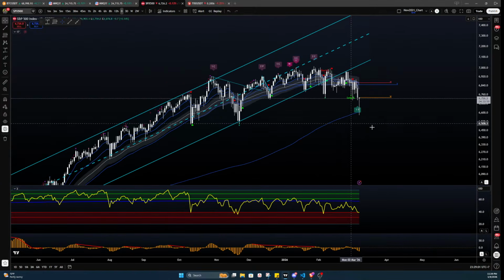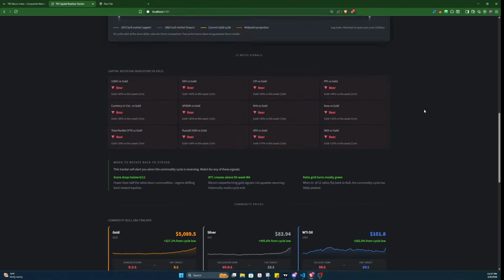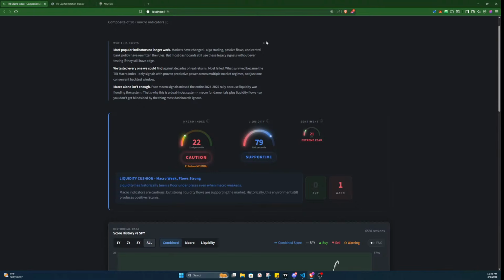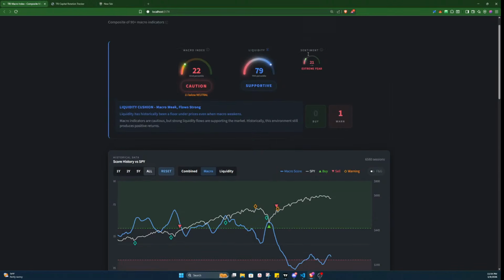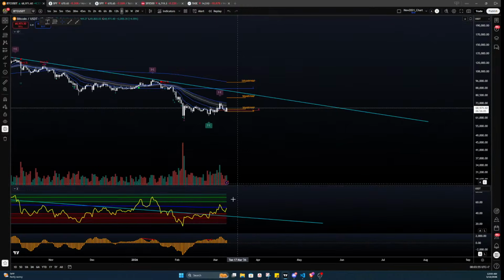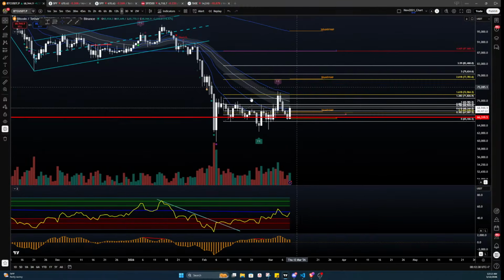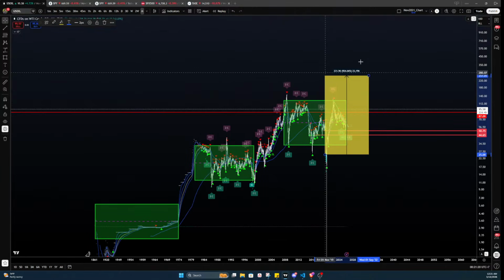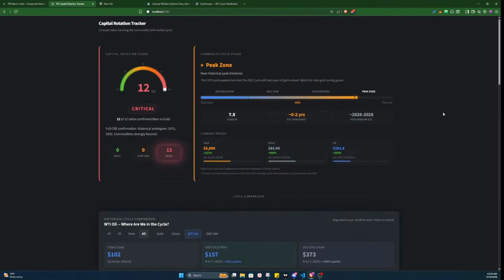LIVE: 🚨THE GREAT ROTATION – OIL, SPX, BTCUSD, Gold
We offer a full Membership TRIAL : For 30 DAYS , which includes full chat lounge access, TRi's portfolio overview, custom market scanners.